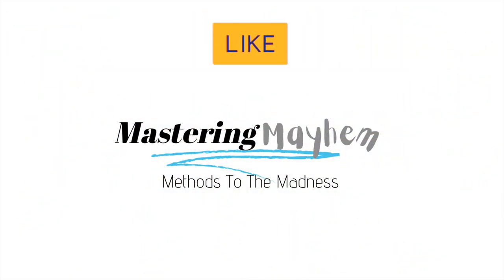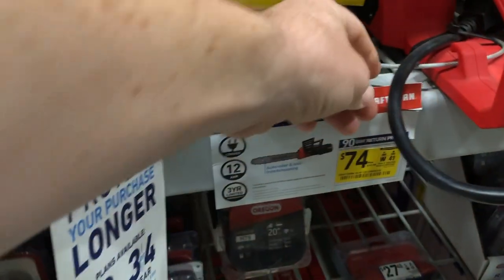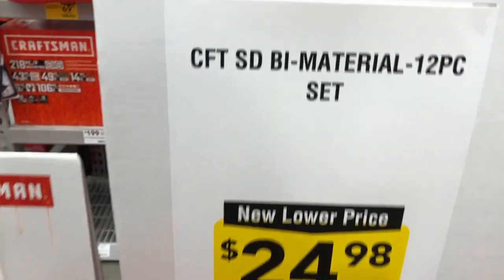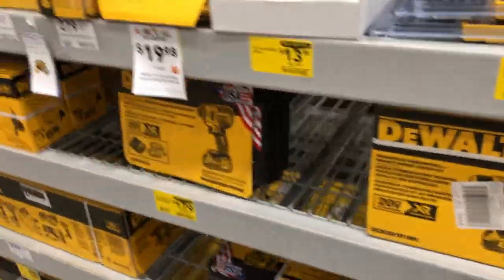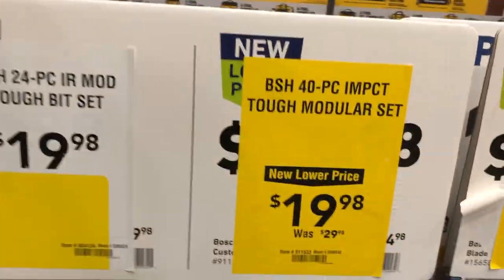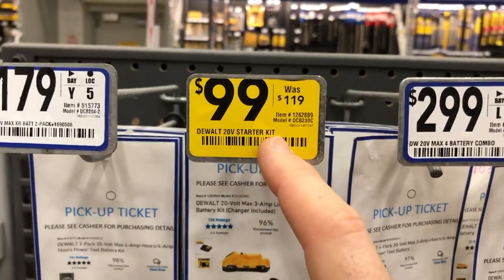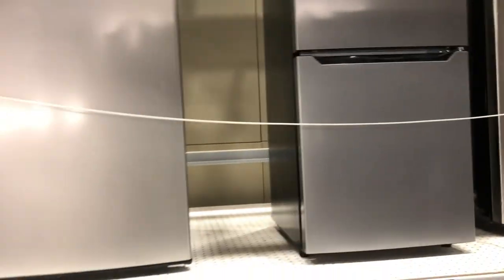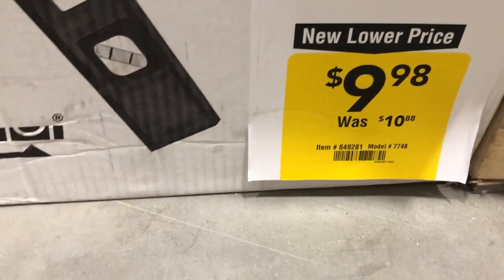Lowes Labor Day Sale Deals, Discounts, and Savings 2020! | Free tools, batteries, and services!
Went out to my local Lowe's to show you all the lowes labor day sale deals, discounts, and savings in 2020. Free tools, batteries, and services are all part of the deals they have going on now!

40:10 Yard Tools
5:30 Craftsman Tools
9:51 KOBALT Tools
12:24 DeWalt Tools
16:23 BOSCH Tools
18:10 Metabo HPT Tools
20:09 SKIL Tools
21:48 Power tool battery deals
22:41 Power tool accessories
24:08 Gloves
24:26 House related items such as windows, light fixtures, security, etc.
26:44 Mini Fridge & Wine Chillers
27:39 Vacuums
28:59 Appliances
29:29 Miscellaneous tools and accesories

SKIL 2-Tool Drill Combo Kit: Pwrcore 12 Brushless 12V 1/2" Cordless Drill Driver & Brushless 1/4" Hex Cordless Impact Driver, Includes 2.0Ah Lithium Battery & Pwrjump Charger - CB742901 - $94.05!! (5% SAVINGS!)

Metabo HPT Cordless Hammer Drill and Impact Driver Combo Kit, 18V, Brushless, Includes Two Batteries, 1-36V/18V MultiVolt 5.0 Ah and 1-18V Compact 3.0 Ah Battery, Lifetime Tool Warranty (KC18DBFL2T) - $199

DEWALT 20V MAX XR Cordless Drill Combo Kit, Brushless, 2-Tool (DCK283D2) - $199

Kobalt 24V MAX Brushless 2 Tool Combo Kit #0672827 - $170!!

CRAFTSMAN V20 Cordless Drill Combo Kit, 2 Tool (CMCK210C2) - $148.90!!

CRAFTSMAN V20 Lithium-Ion Drill and Impact 2-Tool Cordless Combo Kit (CMCK210C2) with 20V 4AH Li-Ion Battery (CMCB204) - $235.89 w/ 4Ah battery!!

Greenworks GLM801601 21-Inch 80V Cordless Push Lawn Mower, includes two 2Ah Batteries and Charger - $499!!